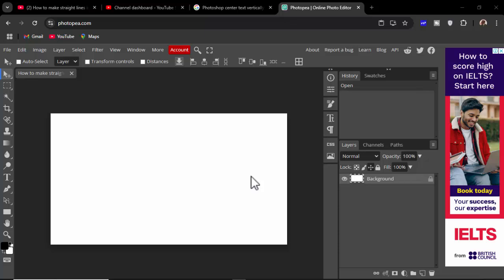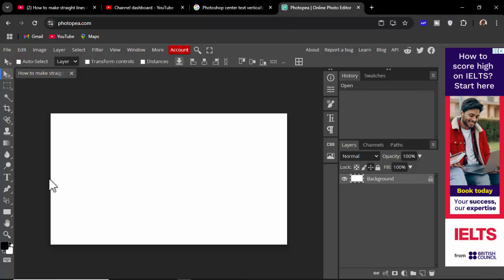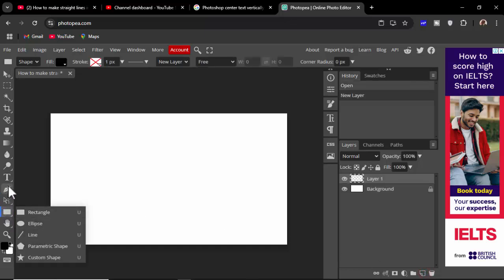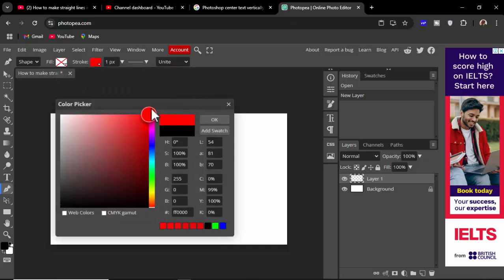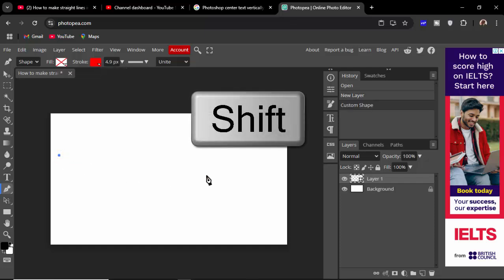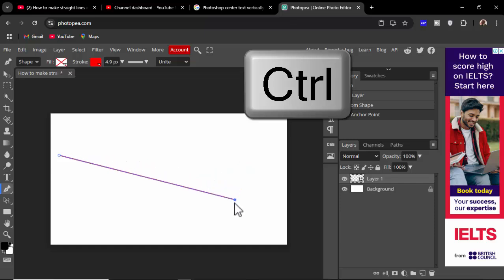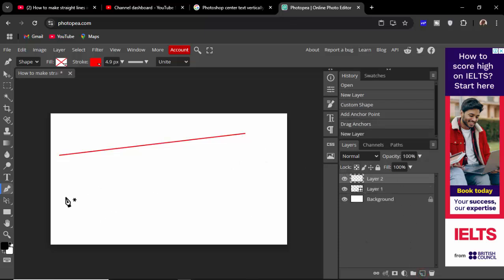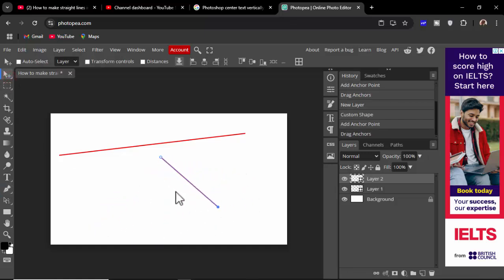How to make straight lines in photopea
In this video : How to make straight lines in photopea